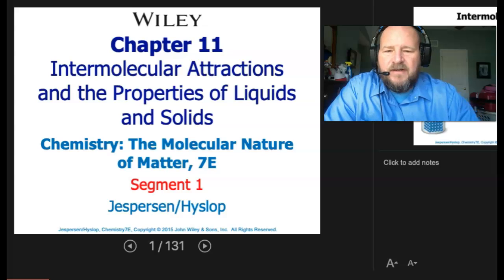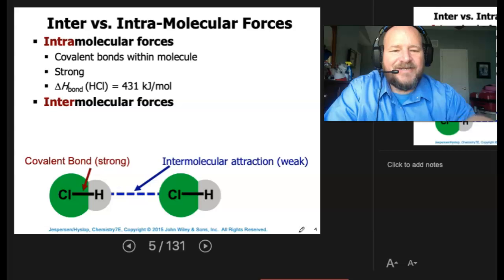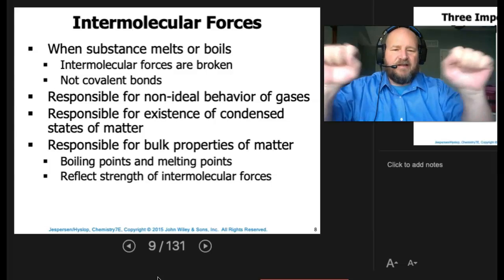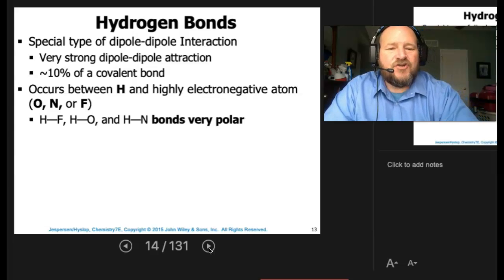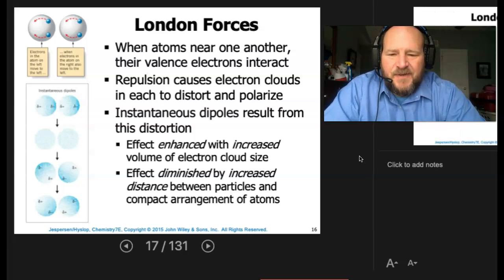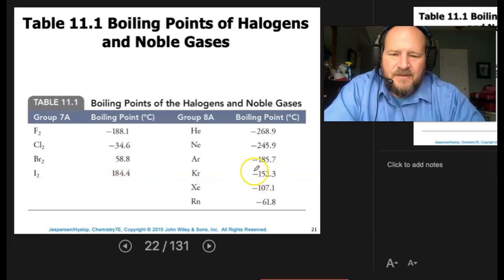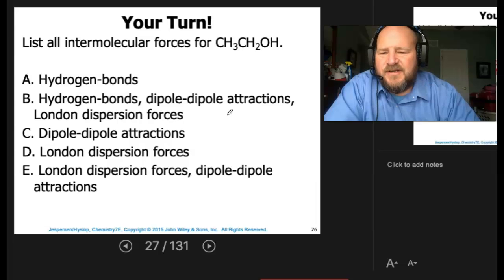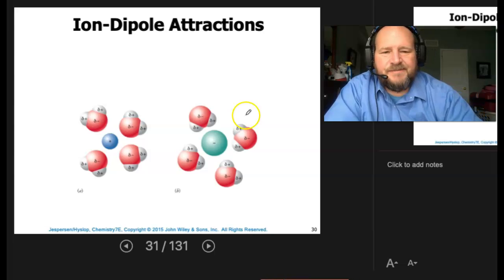11 01 CHM150 Intermolecular Attractions